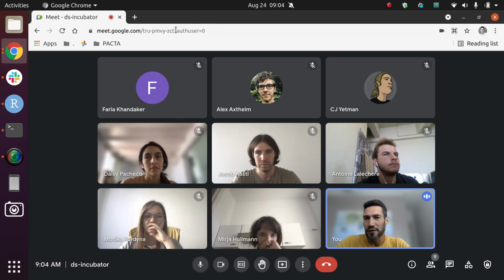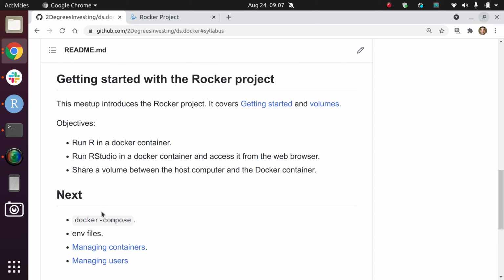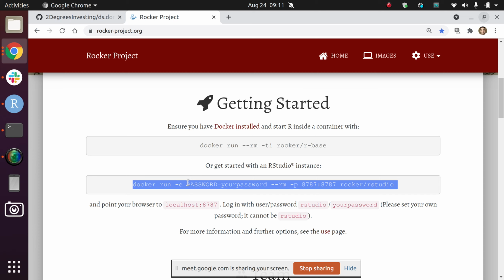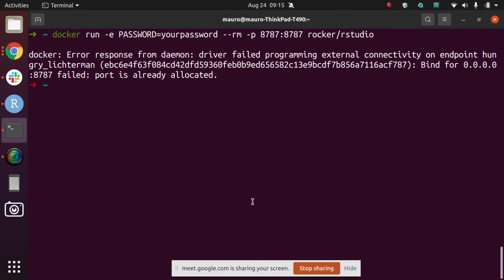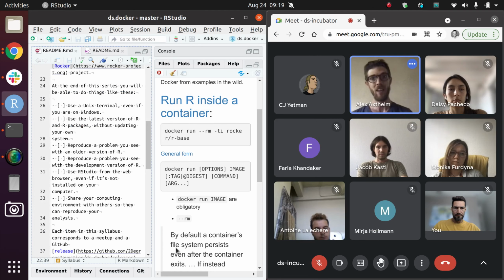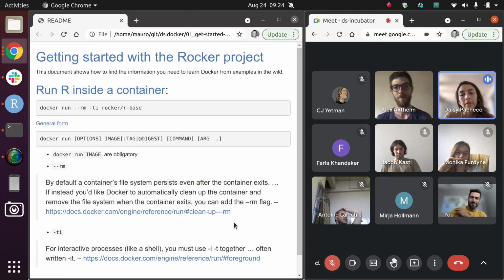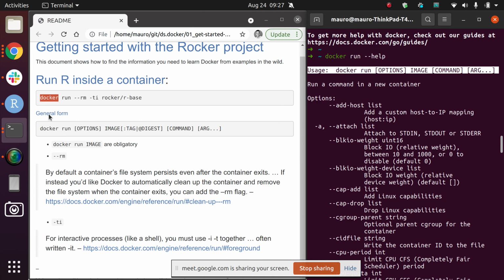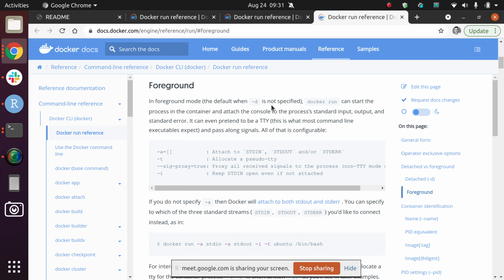Docker: Getting started with the Rocker project